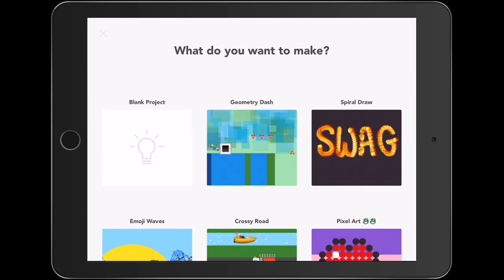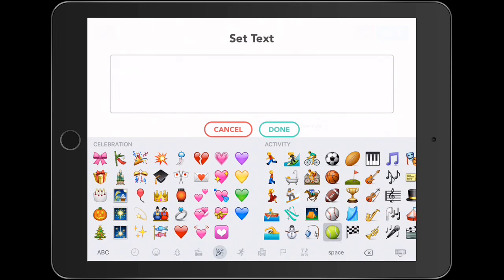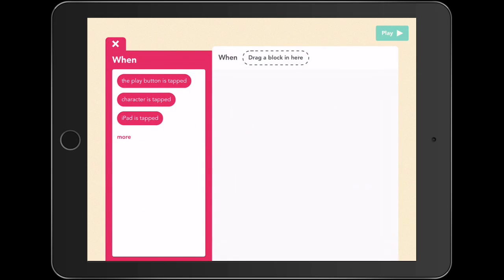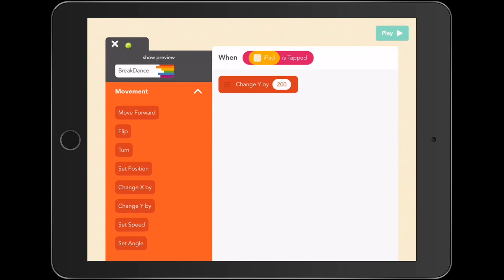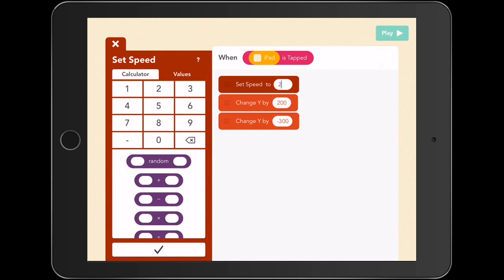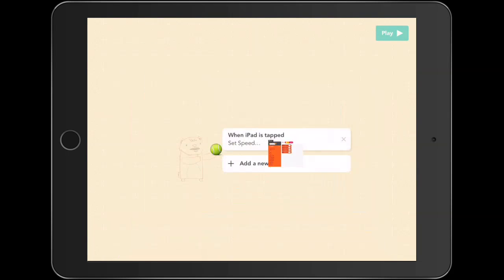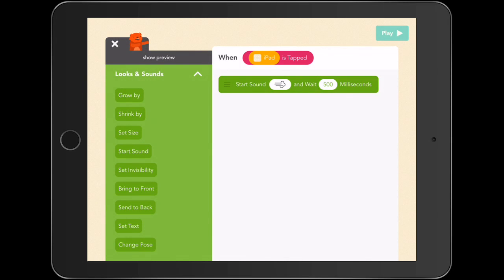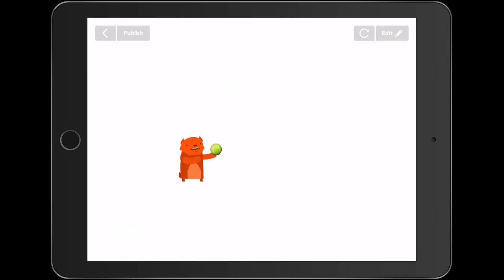Coding Hopscotch Science Explanation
Students use the Hopscotch App for iPad to demonstrate a scientific concept, whilst being introduced to code.